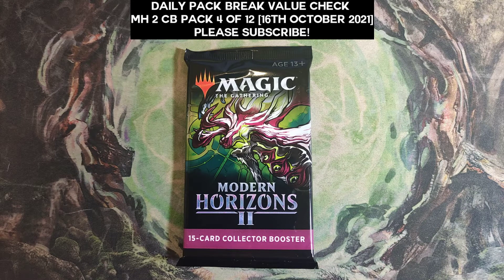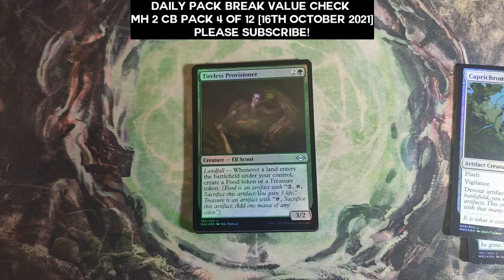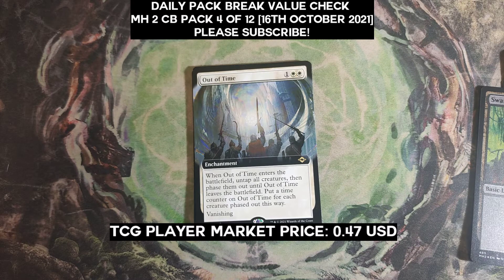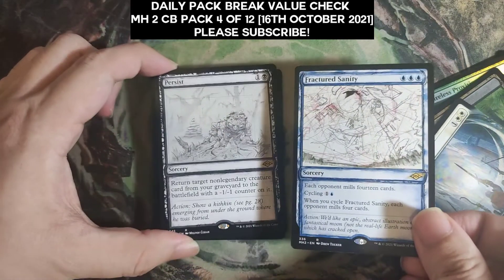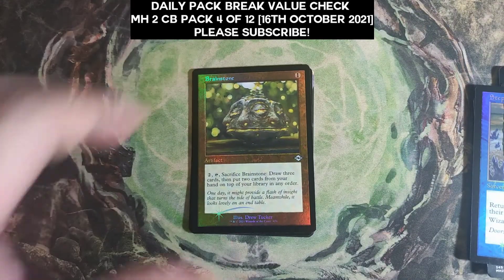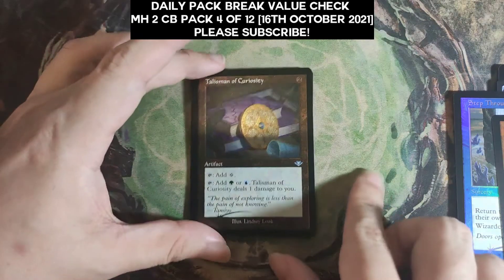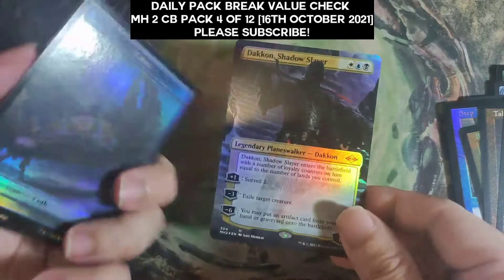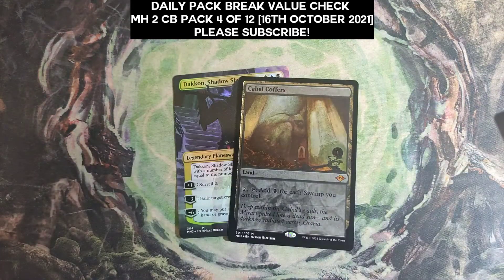Daily Pack Break Value Check - Modern Horizons 2 Collector Booster Pack 4 of 12 [16th October 2021]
Trying out something new for fun - cracking a pack a day and briefly go through the value from the pack

*Please support your local game store and buy from them, especially in this climate of economic uncertainty!

Epic Hobbies Melaka is a small local gaming store in Melaka, Malaysia and will be happy to serve you - please look for Epic Hobbies Melaka on Facebook or Shopee